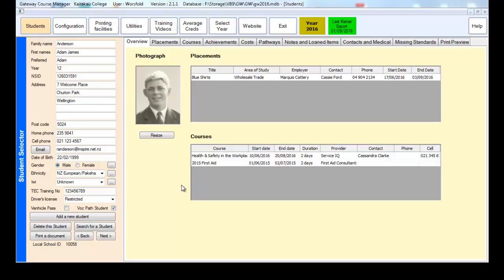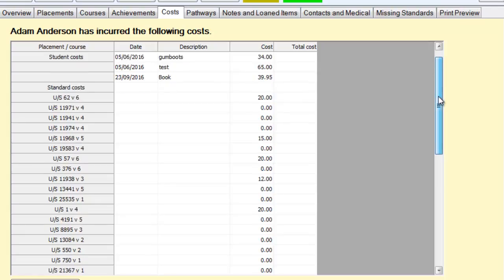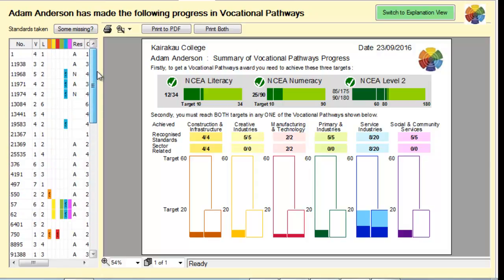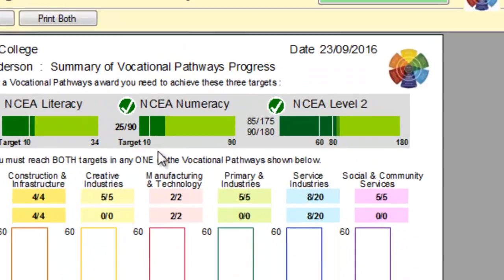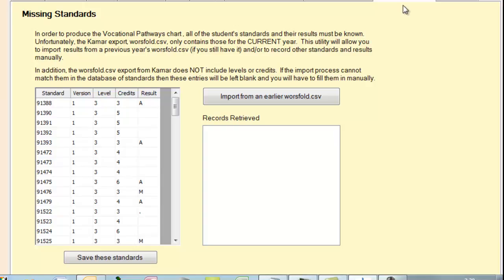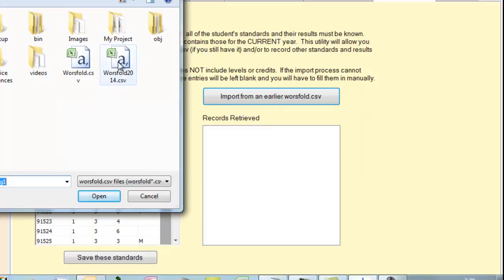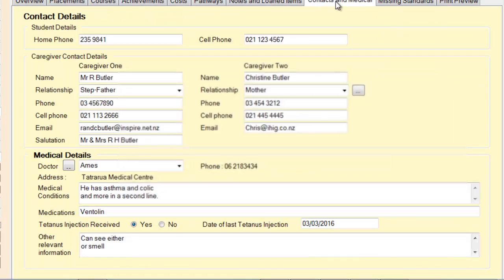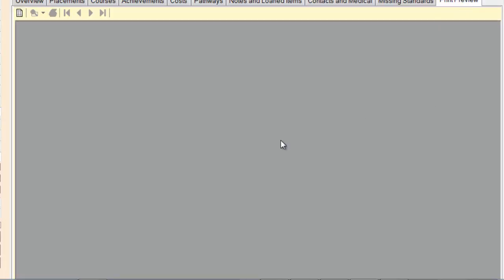Gateway 39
Other Student Screens in Gateway